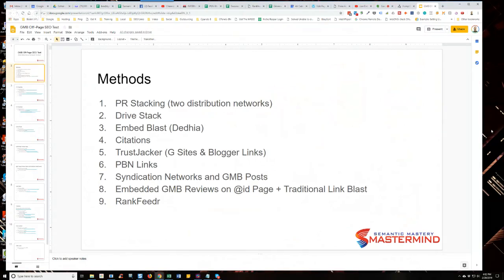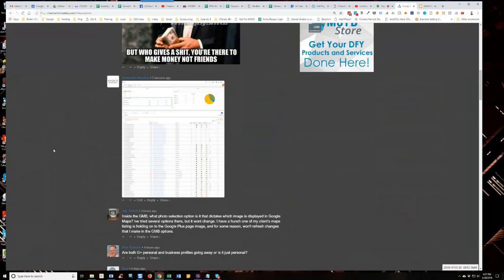Digital Marketing Q&A - Hump Day Hangouts - Episode 224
New to Semantic Mastery?

Ready to take your local digital marketing up a few notches?

If you don't plan on asking questions, you can always just watch direct on the YT channel

0:00 Intro and announcements

11:07 Is Local GMB Pro included in the MM? Not that I think I need it, Local Lease Pro is looking pretty comprehensive as I go through it. I'm just curious as it doesn't recognize my username.

13:55 You said you were a former Shiny Object Syndrome sufferer. As SOS is so clearly at the root of my lack of progress to this point, I was wondering what it was that helped you turn the corner. You are clearly totally 'recovered' and in control today.

23:27 Are both G+ personal and business profiles going away or is it just personal?

25:11 Inside the GMB, what photo selection option is it that dictates which image is displayed in Google Maps? Ive tried several options there, but it wont change. I have a hunch one of my client's maps listing is holding on to the Google Plus page image, and for some reason, won't refresh changes that I make in the GMB options.

27:43 When reaching out to business owners in an effort to sell them the leads we are generating, what has been your more successful tactics for getting them to respond. This is primarily a cold email question.

37:17 Have you any experience with the 'WebFire 3.0' tool ?!?

45:05 Hello my name is Quentin RAVENEL Im a full time musician based in Charleston South Carolina. Arthur Ravenel jr is a staple here we’ve named a bridge after him that gathers 25,000 people every year in April to run/walk on the RAVENEL BRIDGE is there anyway too use my last name as Leverage?